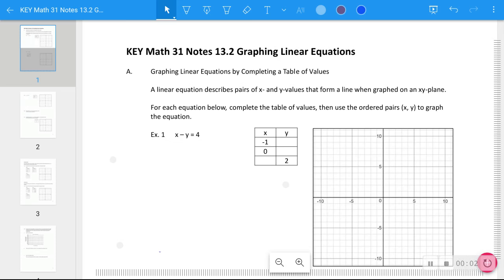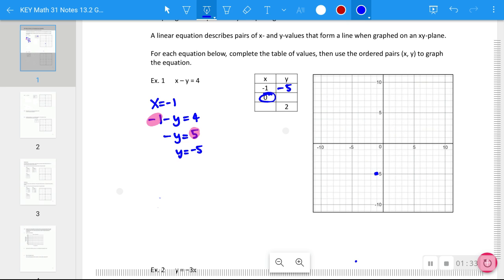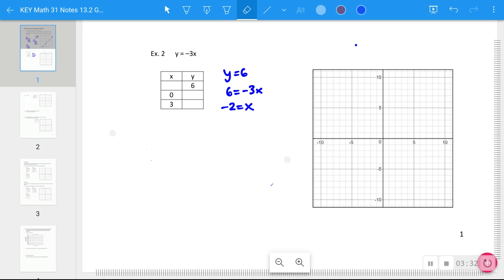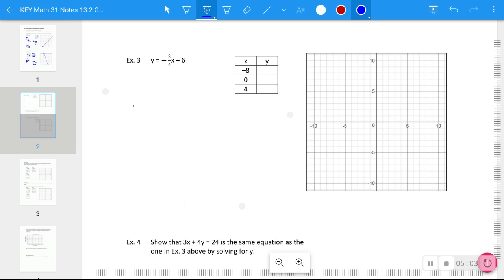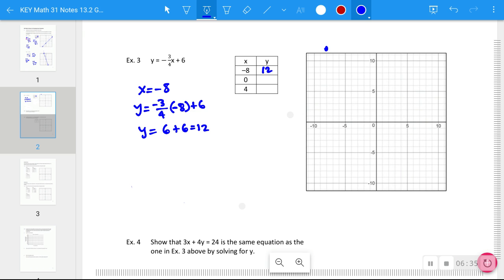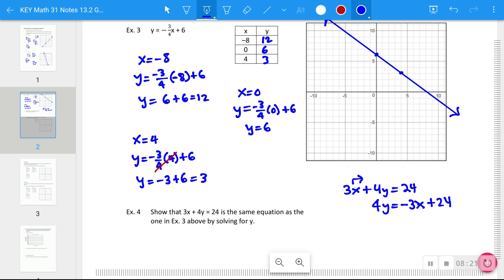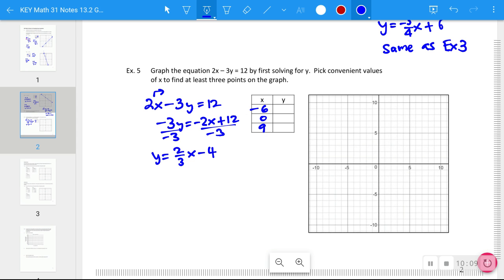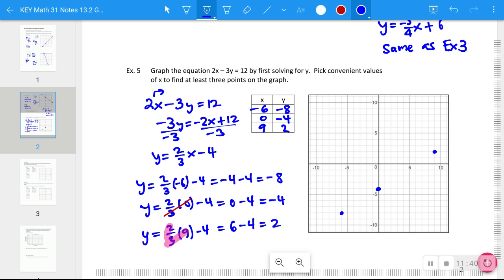Math 31 Notes Sec 13.2 Part I